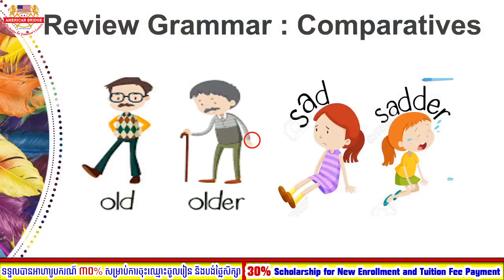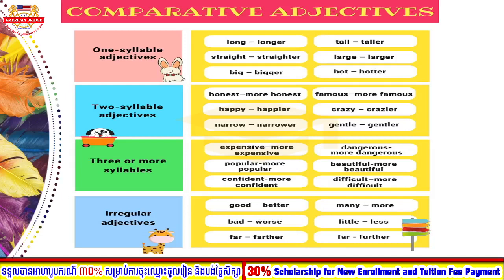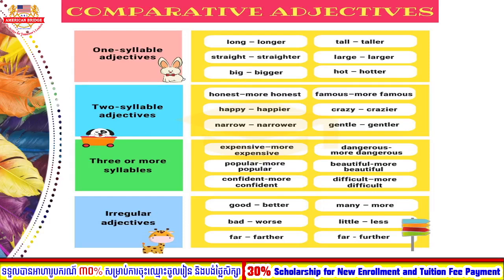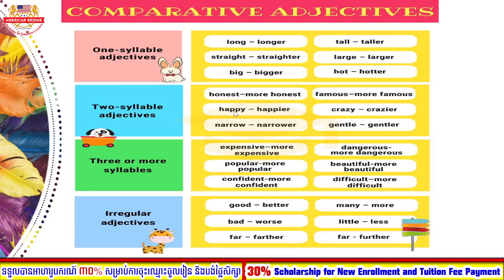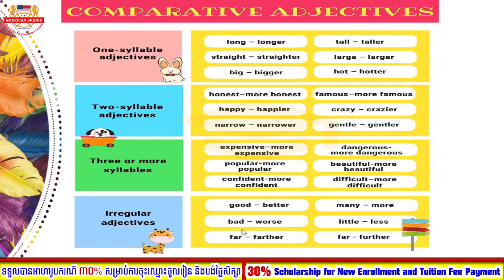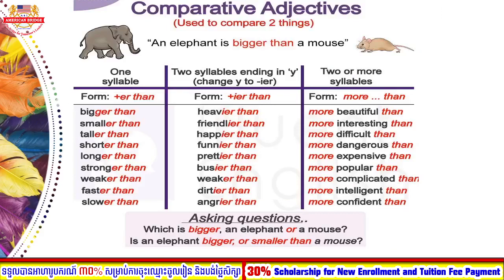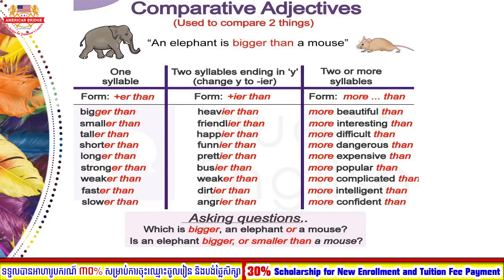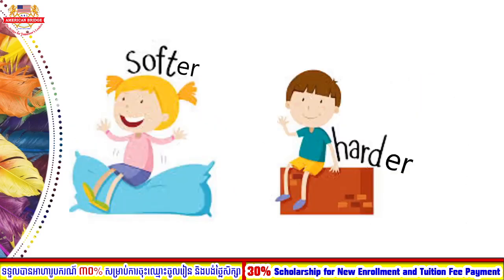Level: 2B/Subject:Grammar Planet 2 /Review Comparatives adjectives / Session: 2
Date:Friday , August 28, 2020 Instructed By: Ms Sophorn vankongkea